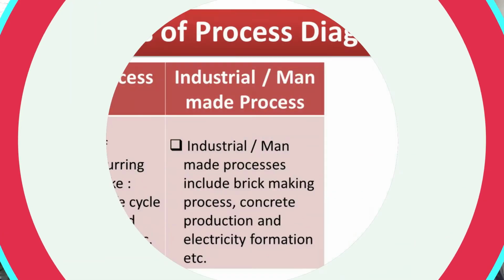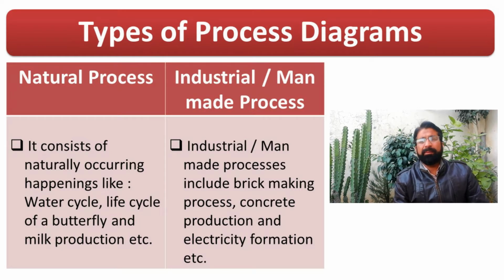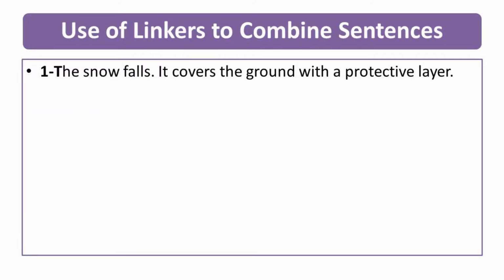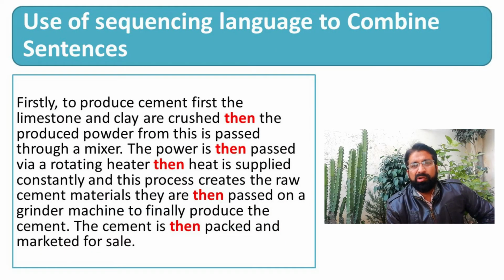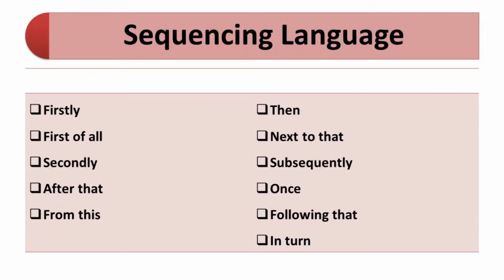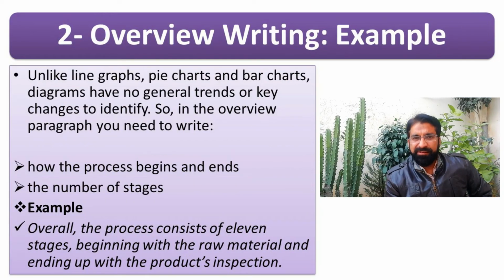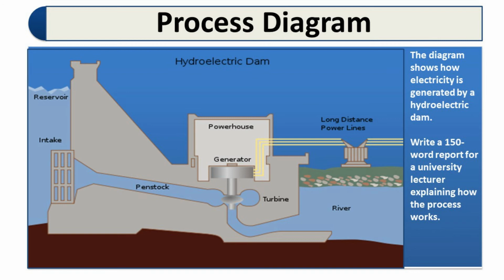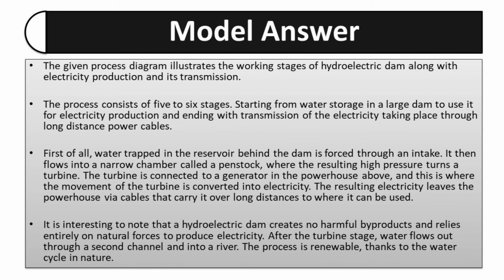IELTS Writing: Process Diagram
The current M.H. Language Solutions' video cracks process diagram writing and shares diagrams and in-depth examples to deal with the question type.